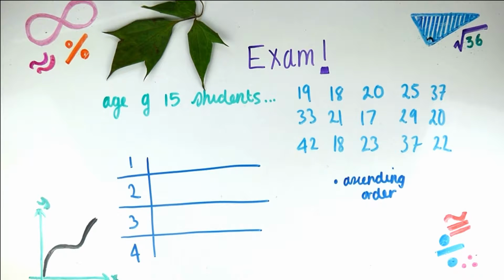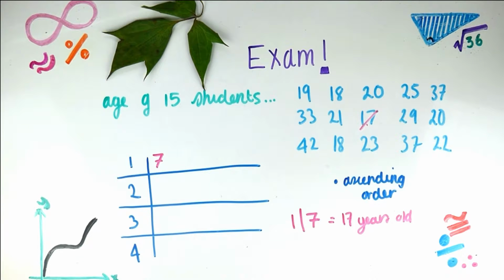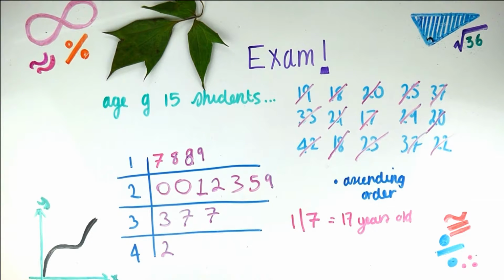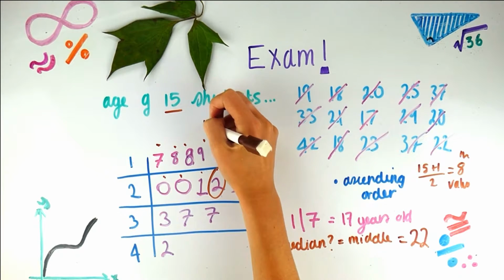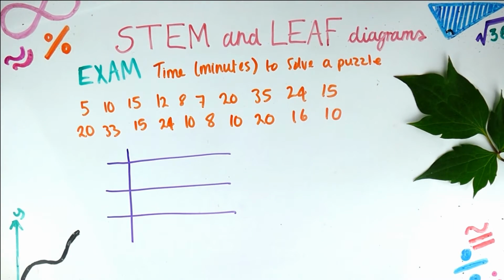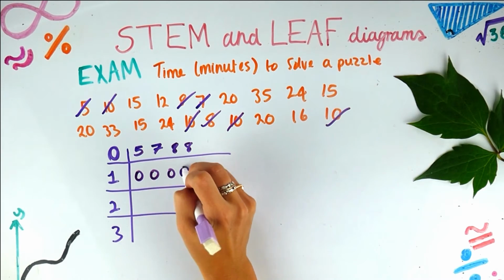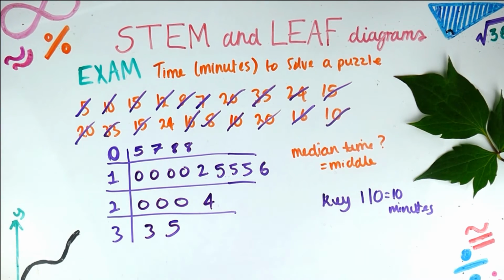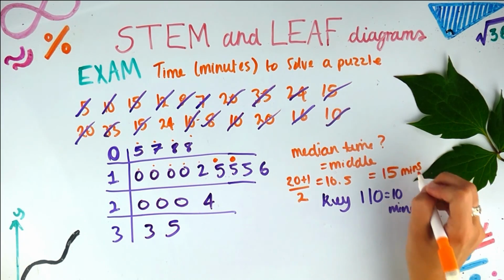Stem and Leaf Diagrams